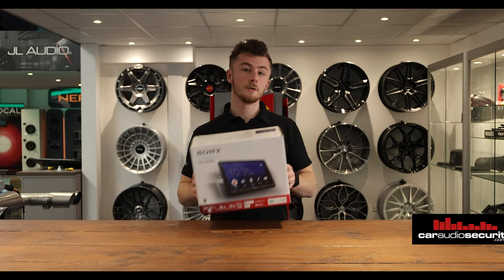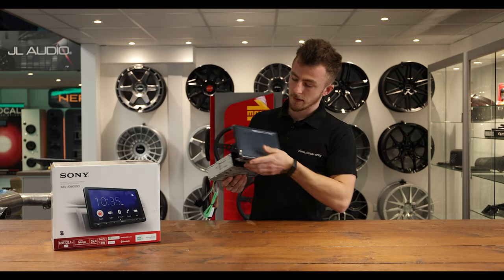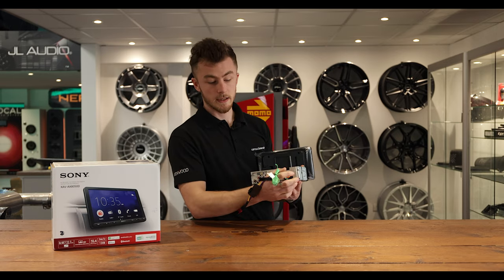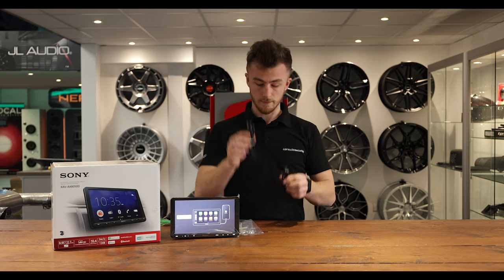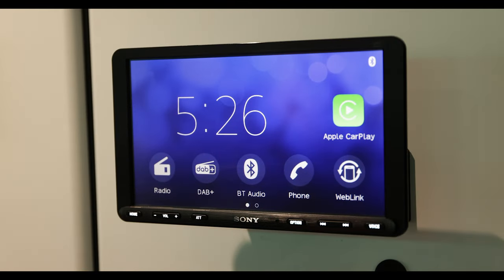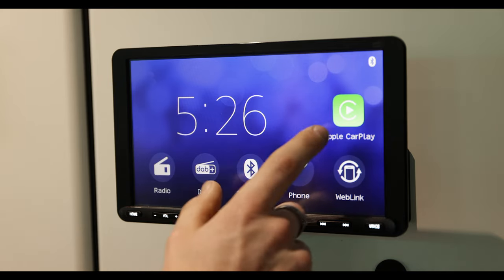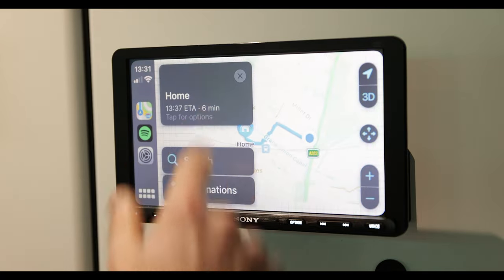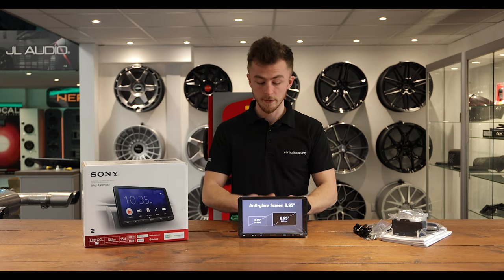Single DIN stereo with a 9" Touch Screen! Sony XAV-AX8050D | Car Audio & Security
The Sony XAV-AX8050D headunit features a big 9" display, full smartphone connectivity (Apple CarPlay & Android Auto) – in a single DIN installation. We take a closer look in this video.